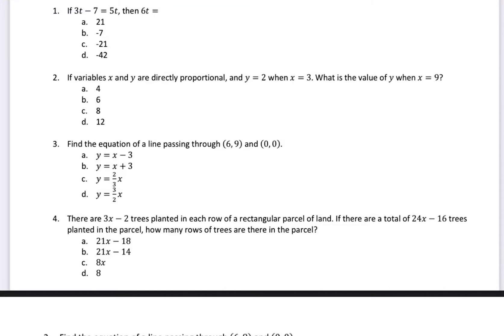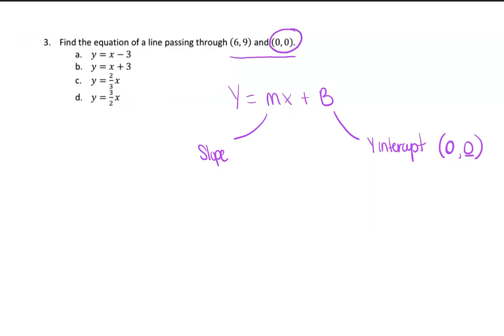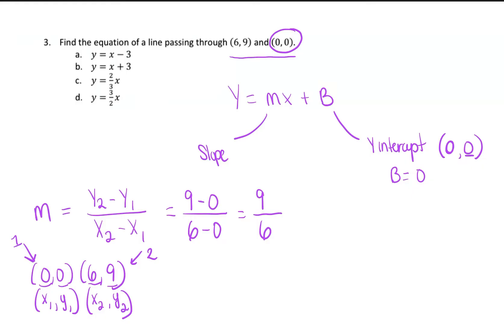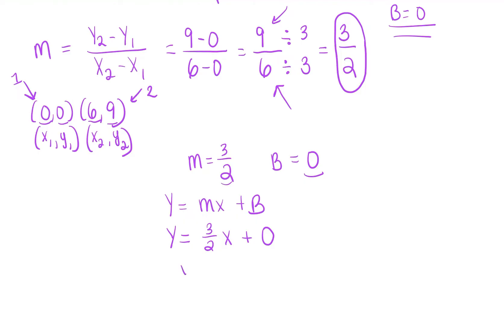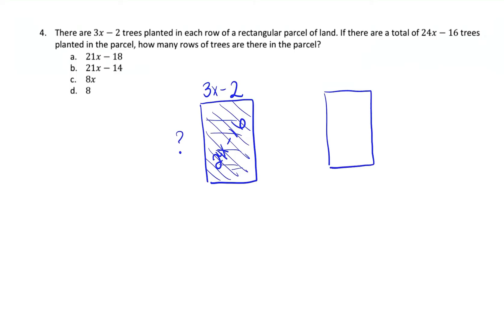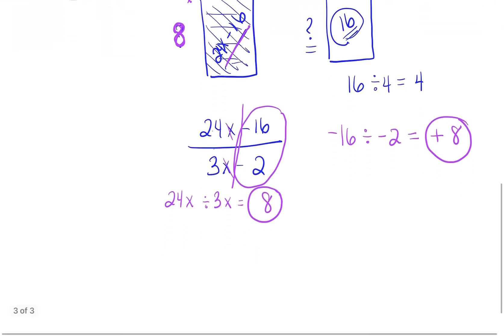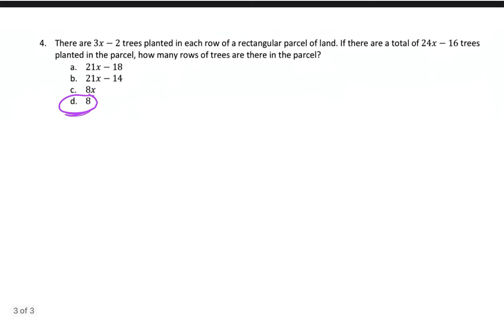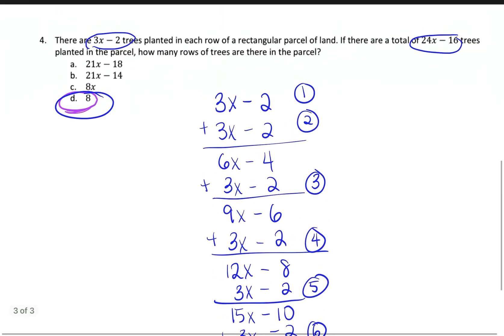TSI MATH SECTION REVIEW: PART 2